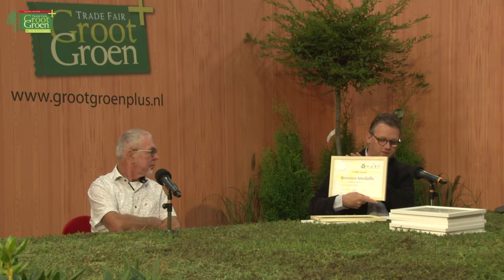Award ceremony KVBC Awards (English)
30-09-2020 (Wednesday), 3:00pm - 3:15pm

KVBC-Awards are awarded to field-trialed plants: these have proven themselves in practice and are currently in the market. The plants are assessed on the basis of a score sheet. An Award can be awarded after a Field Trial or a Star Trial: both offer a statistical basis.